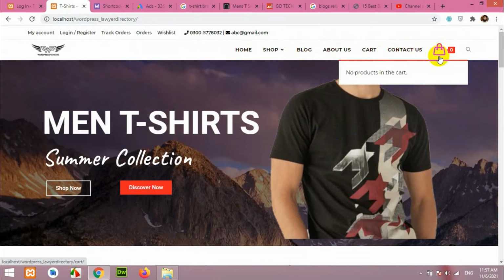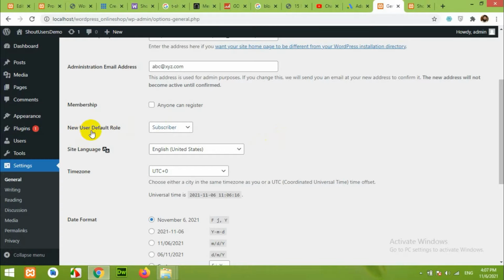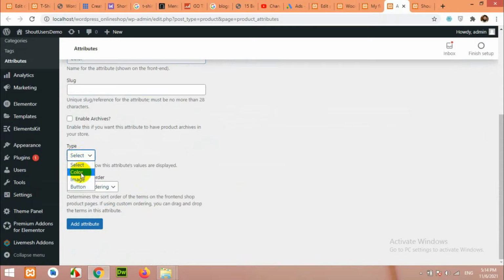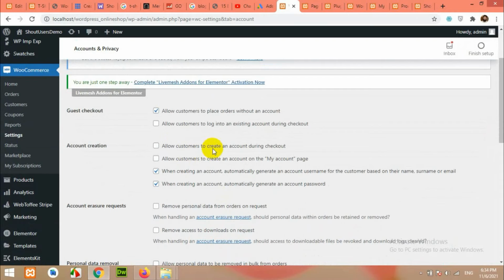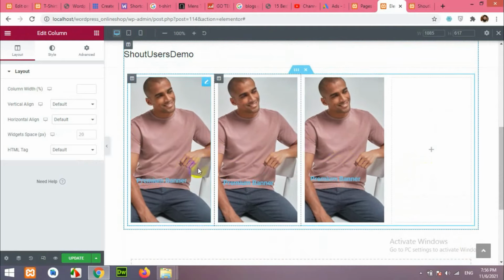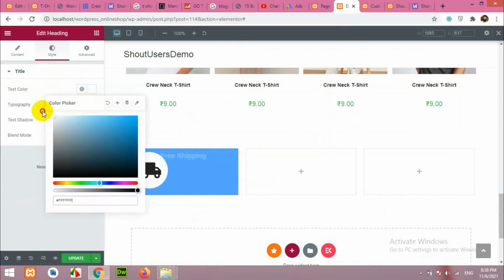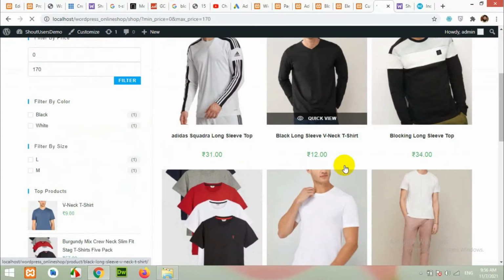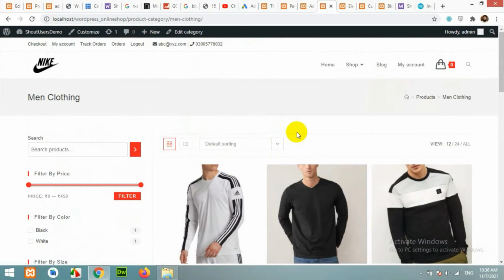Build a WooCommerce site using Elementor | Complete Tutorial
Building a WooCommerce site using Elementor is a great way to create a visually appealing and fully functional online store without needing advanced coding skills. Elementor, a powerful drag-and-drop page builder, allows users to design custom layouts for product pages, shop pages, and other key sections of a WooCommerce store. With its intuitive interface and extensive customization options, Elementor makes it easy to tailor the look and feel of an eCommerce site to match a brand’s identity. Additionally, the Pro version of Elementor includes dedicated WooCommerce widgets that provide greater control over product display and styling.

The first step in building a WooCommerce site with Elementor is setting up WordPress and installing the necessary plugins. WooCommerce is a free plugin that enables eCommerce functionality, allowing store owners to manage products, process payments, and handle shipping. Elementor can be installed alongside WooCommerce, and upgrading to Elementor Pro unlocks advanced design capabilities, such as customizable product templates and a theme builder. Choosing a lightweight and compatible theme, like Hello Elementor or Astra, ensures smooth performance and flexibility.

Once the foundation is set, designing the homepage and product pages becomes the next priority. Elementor’s visual editor allows users to build custom layouts with sections for featured products, promotional banners, and call-to-action buttons. The WooCommerce widgets in Elementor Pro make it easy to display product grids, category lists, and dynamic pricing information. Users can also create a seamless shopping experience by customizing the cart, checkout, and account pages without modifying code.

To enhance functionality, store owners can integrate additional plugins and features. For example, adding an AJAX-powered search and filter system improves product discoverability, while integrating a payment gateway like Stripe or PayPal ensures smooth transactions. Performance optimization is also crucial; caching plugins and image compression tools help maintain fast load times, which is essential for a positive user experience and better SEO rankings.

After designing and optimizing the WooCommerce store, thorough testing is necessary before launching. Checking for mobile responsiveness, ensuring that all links and payment methods work correctly, and running test purchases help identify potential issues. Once everything is finalized, marketing strategies such as SEO, email marketing, and social media integration can drive traffic to the site. With Elementor’s flexibility and WooCommerce’s powerful eCommerce capabilities, businesses can build a professional and high-converting online store efficiently.